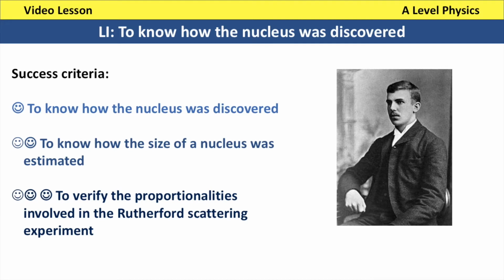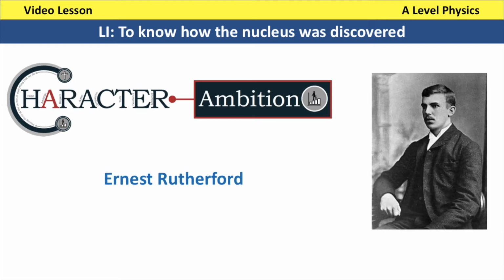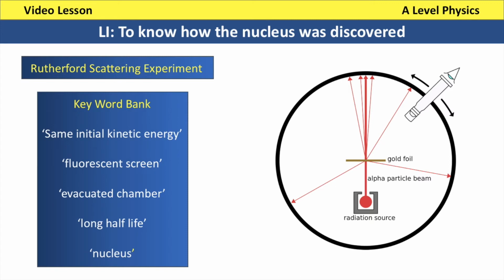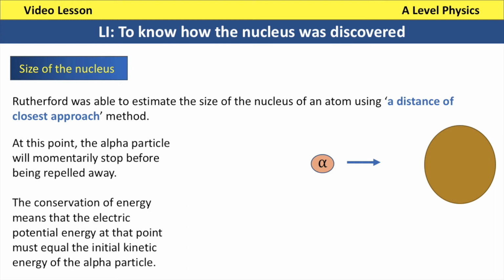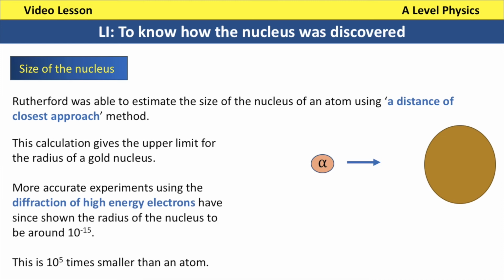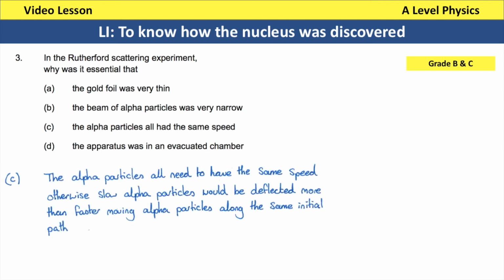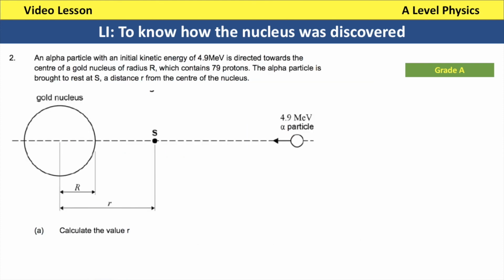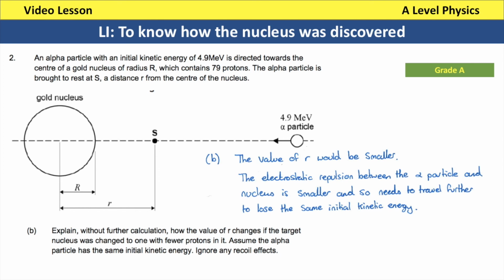Rutherford Scattering A Level Physics Walkthrough Lesson